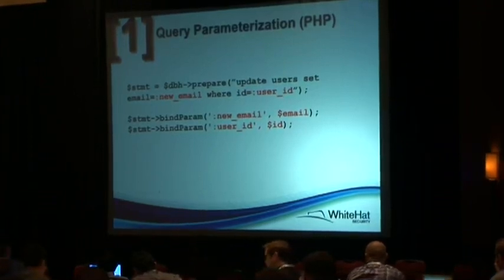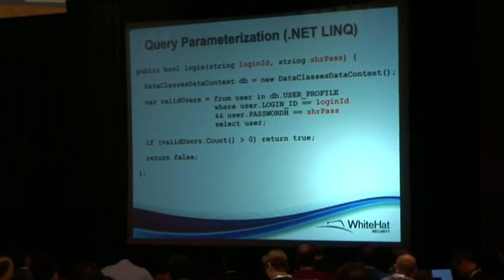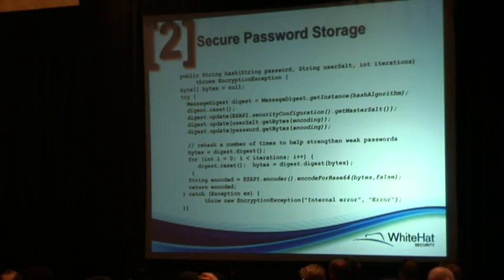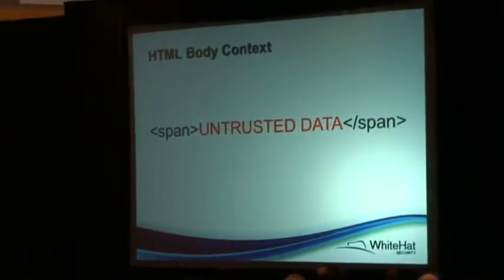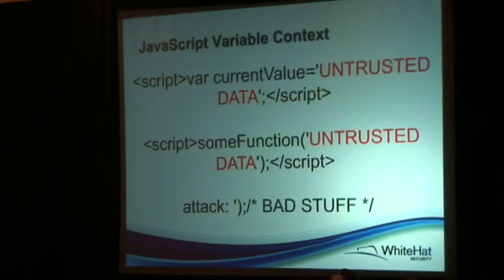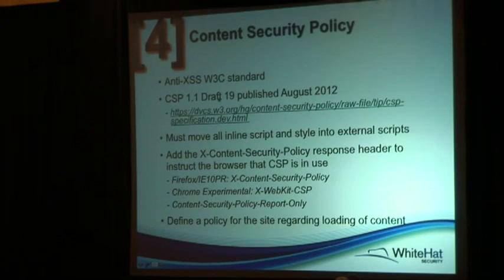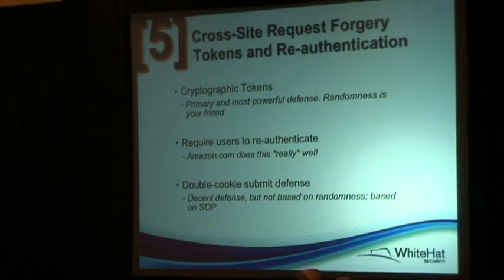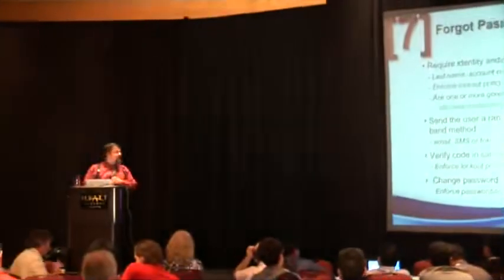Top Ten Web Defenses